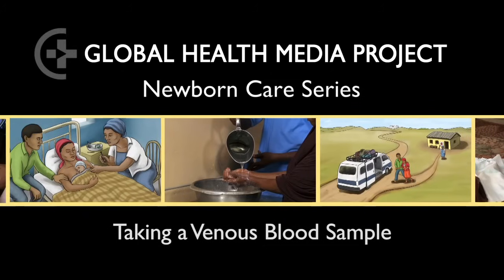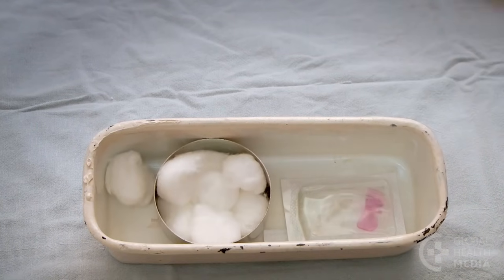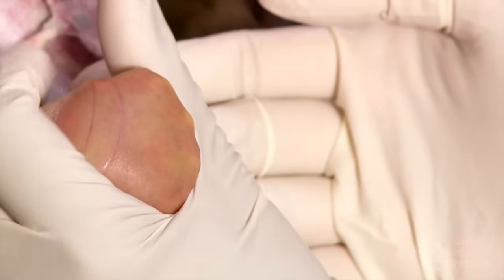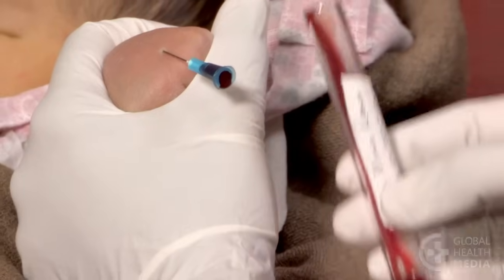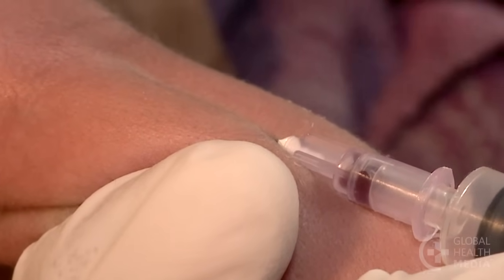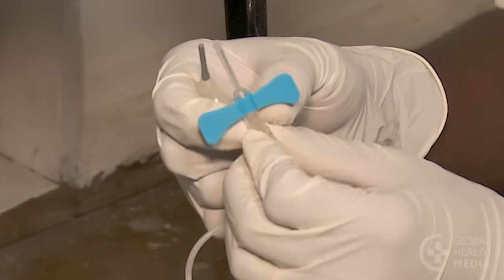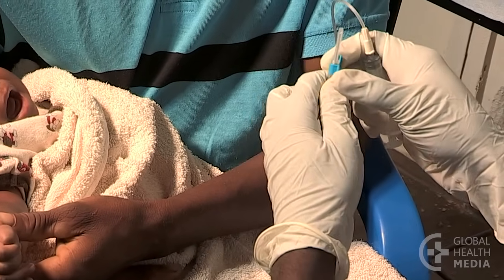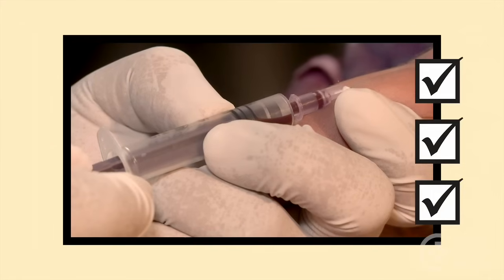Newborn Care: Taking a Venous Blood Sample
Blood draws for lab tests can identify problems in sick babies and help save their lives. This video shows how to draw blood from a baby in 3 different ways: with a needle, with a syringe and needle, and with a butterfly.